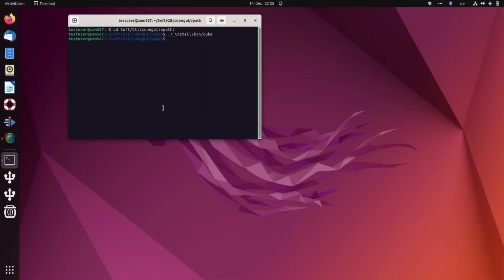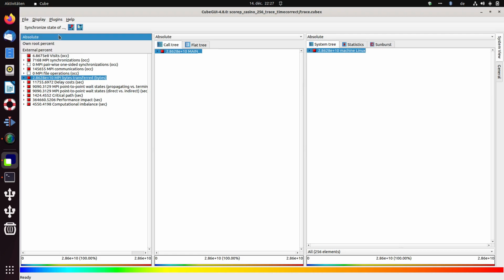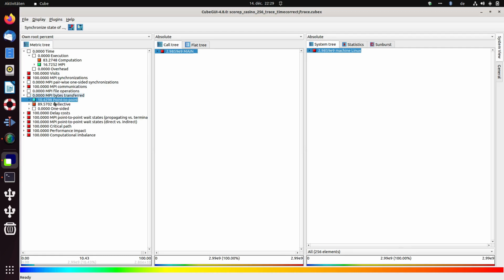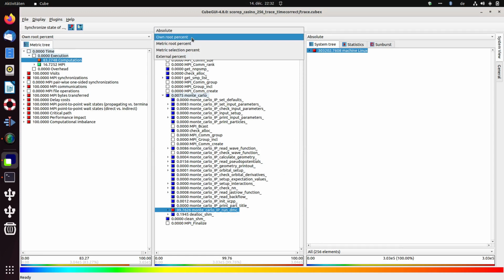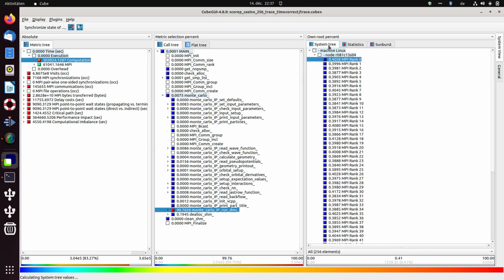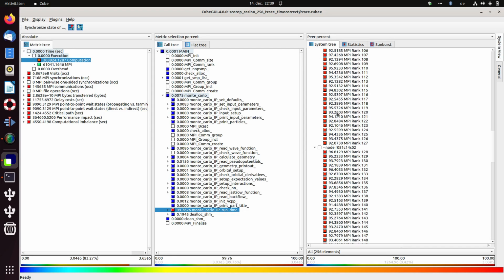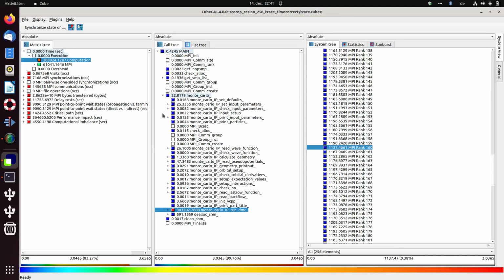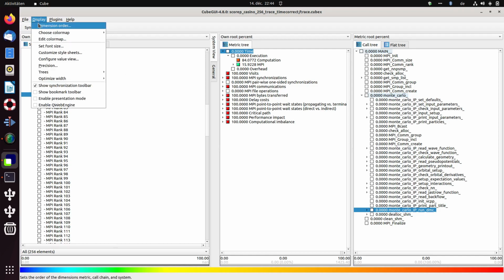CubeGUI: Percents, Percents, Cents per Cents!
Demonstration of the different display mods in the trees of the CubeGUI.